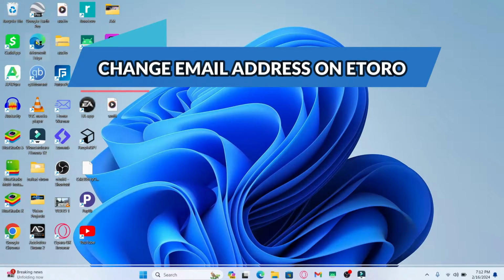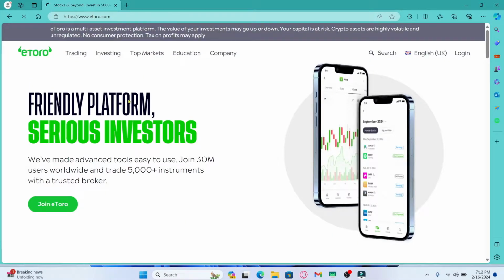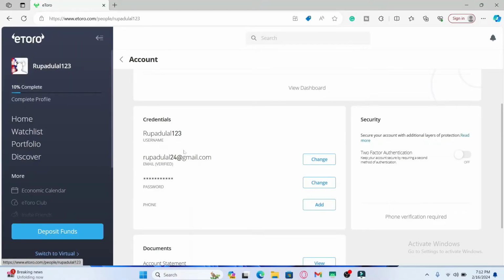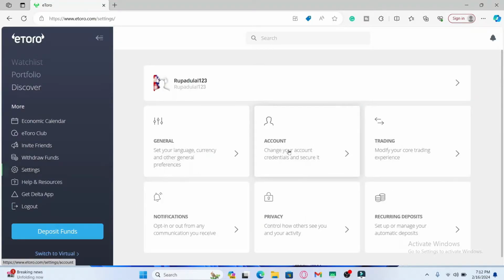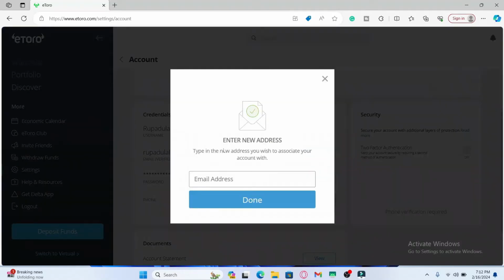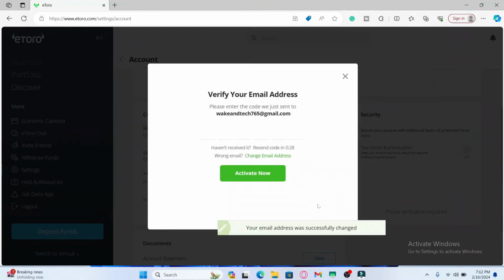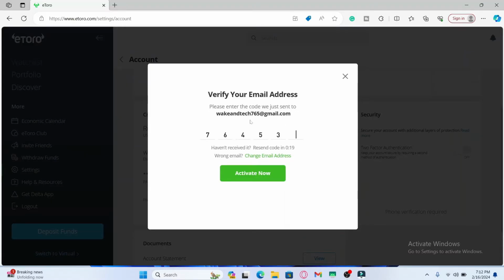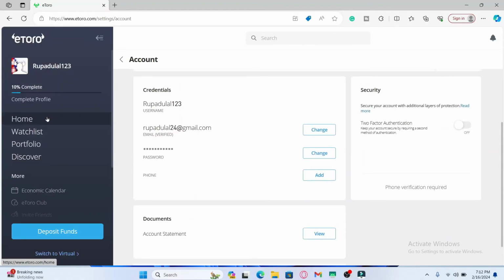How to Change your Email Address on Etoro 2024?